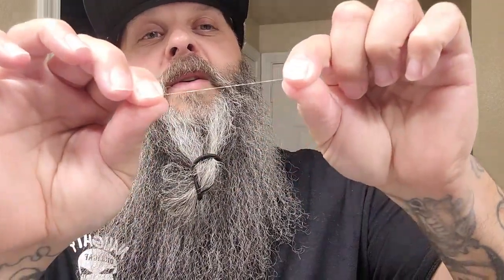Clean Up Beard Trim | For A Healthy Beard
In This Video I Do A Clean Up Beard Trim.

Brio axis...

15%off USE CODE: beardsandcars

10%off use: BEARDSCARS10OFF

10%off use: BEARDSANDCARS